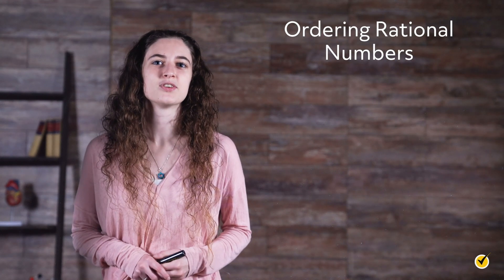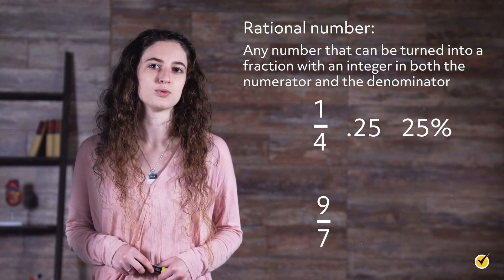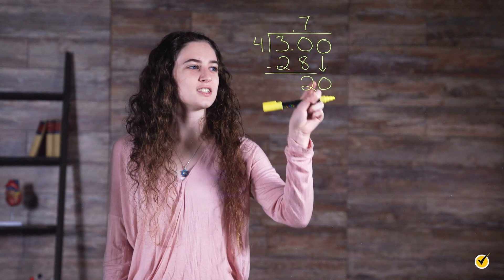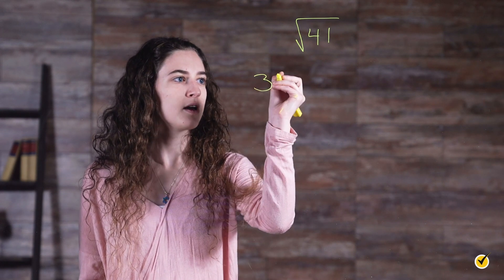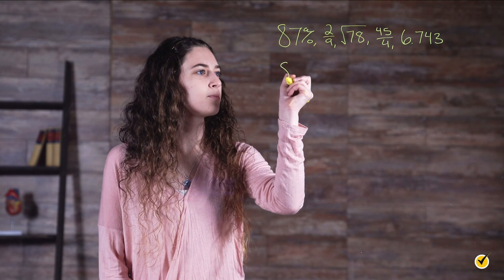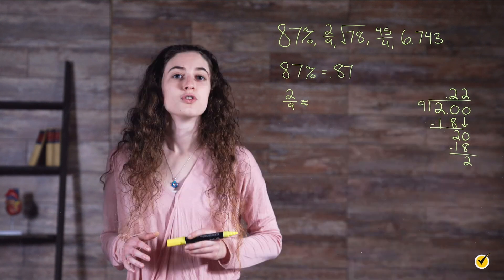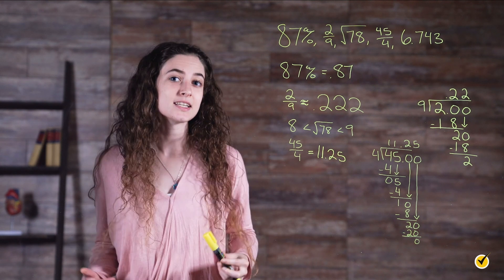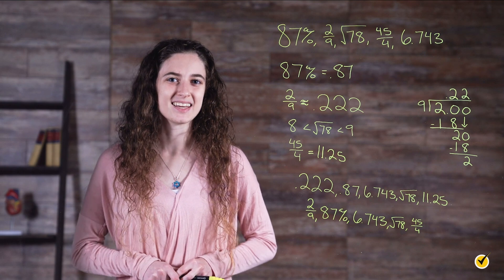Ordering Rational Numbers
Hello, and welcome to this video on ordering rational numbers! This video will show you how to list rational numbers from least to greatest or greatest to least.